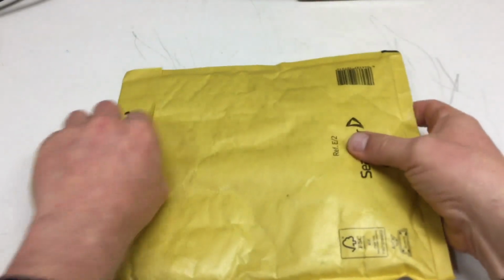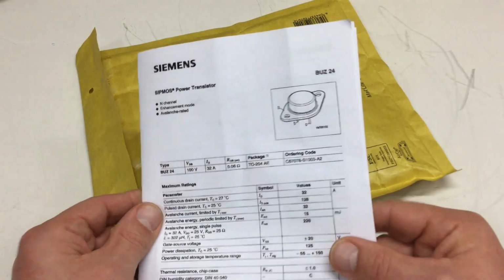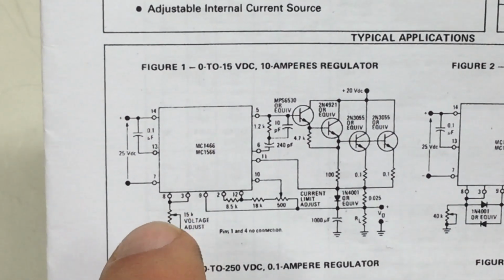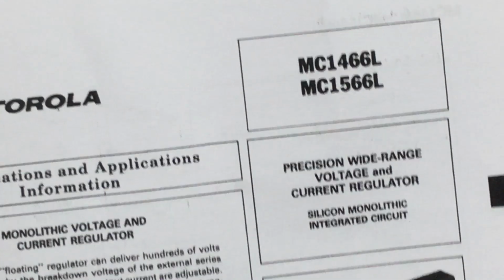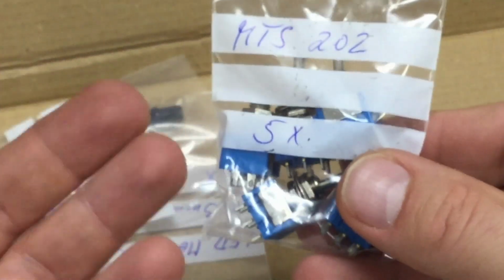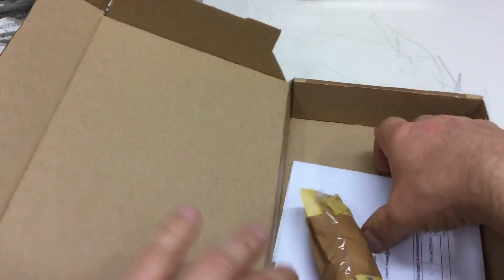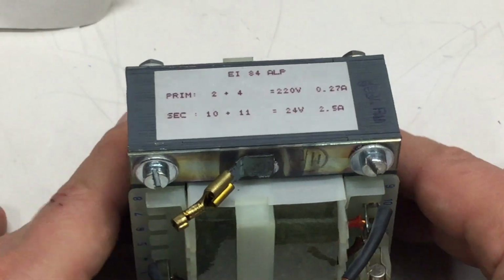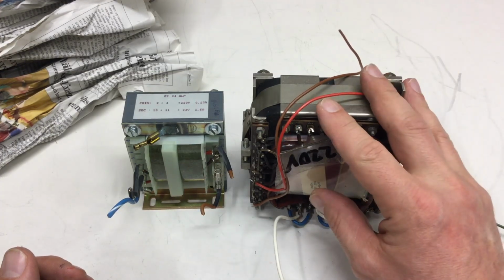Mailbag (Multiple Items) – BUZ24, MC1466L, Transformer and Small Change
Usually I usually open my packages as soon as they arrive. Waiting until I have a whole stack of them is not my thing. The curiosity would kill me. However, during Christmas I was away from home, and a whole bunch of shipments arrived during this time. In this video I’m opening all those in one go.

There are some vintage, old new stock semiconductors (MOSFETs and voltage regulators), cheap 10-turn potentiometers (Bourns and no-name), a very nice and cheap used transformer (24V/2.5A), as well as some small change of switches (worst ever), LED mounts (passable) and heatsink (non-adhesive) “plaster”.

00:00 Intro
00:37 Blast form the past – BUZ24 TO-3 MOSFETs (new old stock)
04:14 Blast from the ancient past – MC1466L 14-DIP voltage regulators (new old stock)
11:23 First 10-turn potentiometer – 500Ω (original?) Bourns (for MC1466L current regulation)
14:39 Small change – DPDT on-on switches (worst ever), LED mounts and heatsink “plaster”
19:06 Second 10-turn potentiometer – 2kΩ no-name that turns like a Bourns ;-)
22:25 Cheap used transformer – prim. 220V, sec. 24V/2.5A and looking good